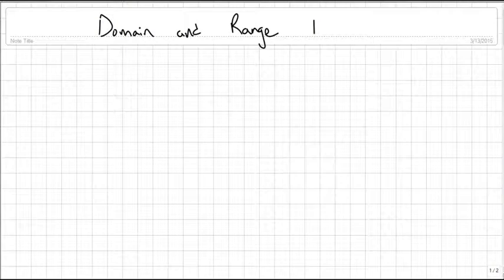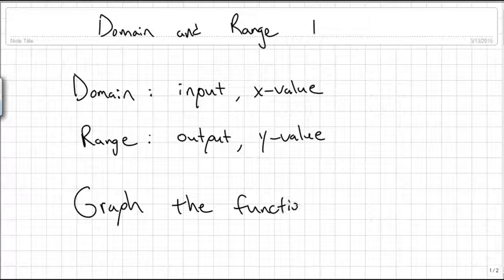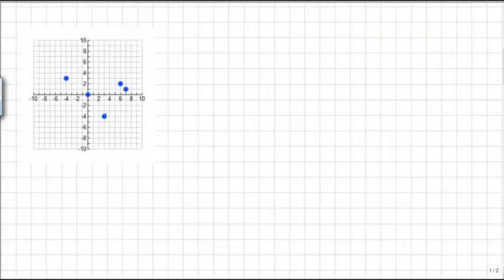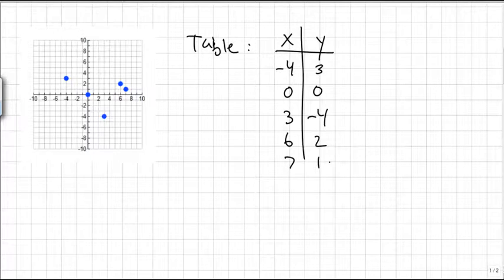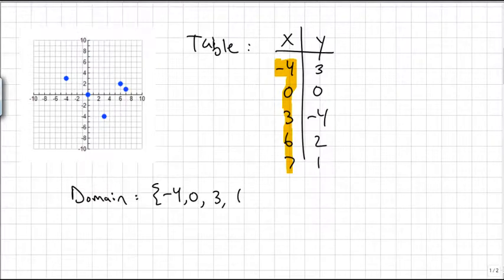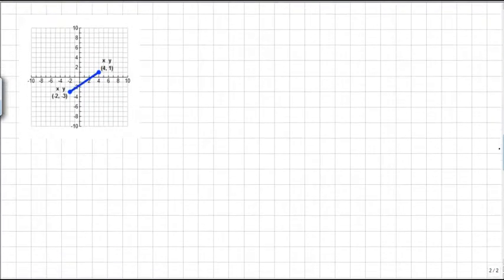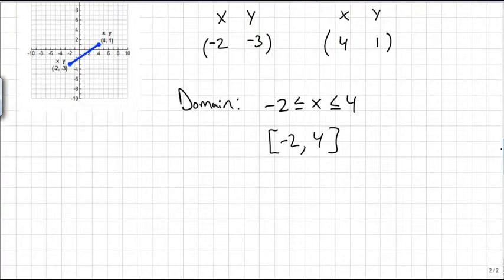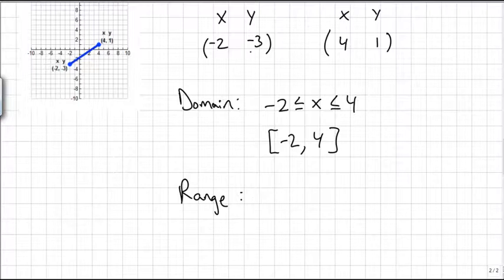Domain and Range Part 1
Explanation of finding domain and range of scatter plot and line segment